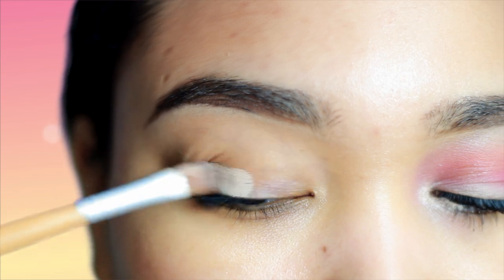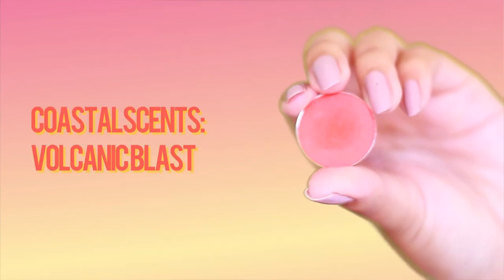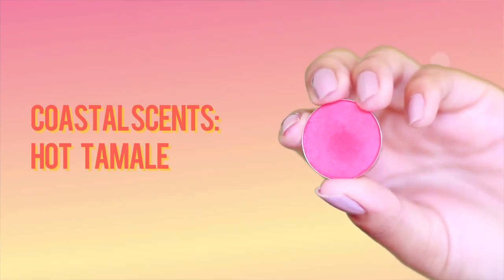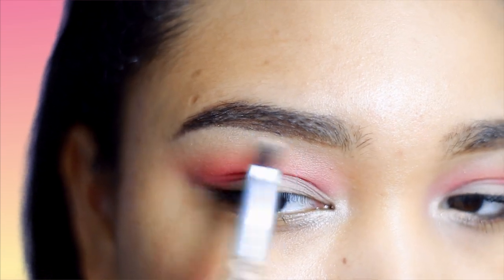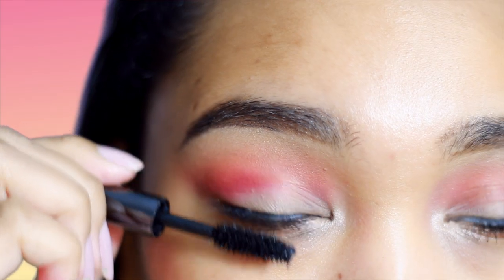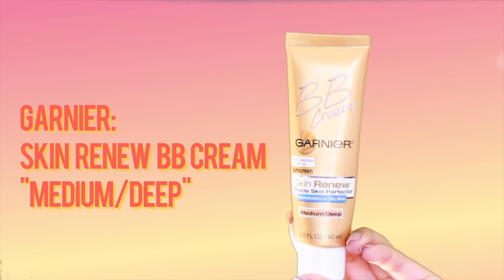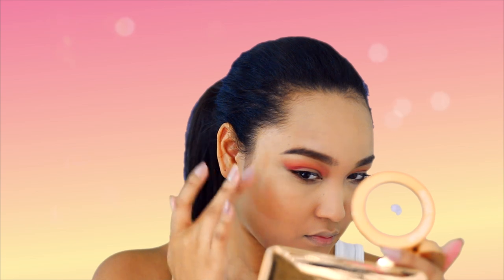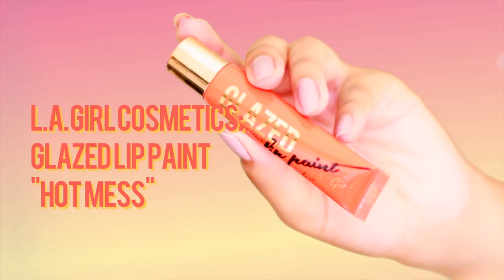Summer Makeup Tutorial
Summer Makeup Tutorial for those of you who requested the makeup look from my Instagram photo a few days ago!

Chapters:
Intro 0:00
Eyeshadow application 0:17
Face makeup 2:10
Endcard 3:46

Coastal scents shadows: Volcanic Blast, Hot tamale, Vibrant Red
Orange

Wet N' Wild Sparkle Dust "Champagne"
Femme Couture Brow Pencil "Dark Brown"
Rimmel London Nude eye pencil
Urban Decay Perversion Mascara
Nyx Orange color corrector "Light"
Garnier BB Cream "Medium/Deep"
Ben Nye Banana powder
Sonia Kashuk Undetectable Bronzer
Covergirl Matte Face Powder "Golden"
LOreal Visible Lift Blur Concealer "Medium"
Nyx Matte Lipstick "Hippie Chic"
L.A. Girl Glazed Lip Paint "Hotmess"
Real Technique Miracle Complexion sponge

Nails:
Zoya nailpolish: Rue

Hair: NuMe Products:
Mega Star Flat Iron